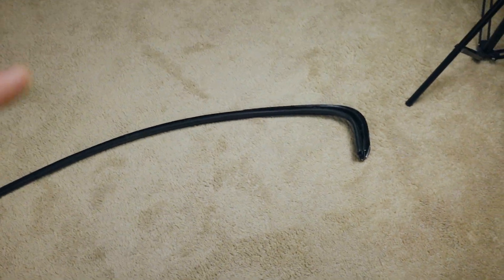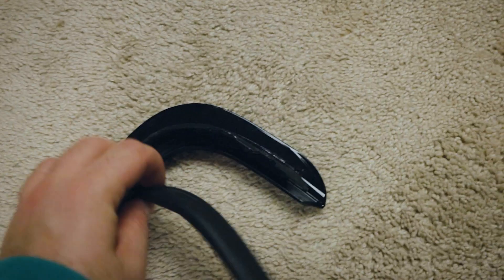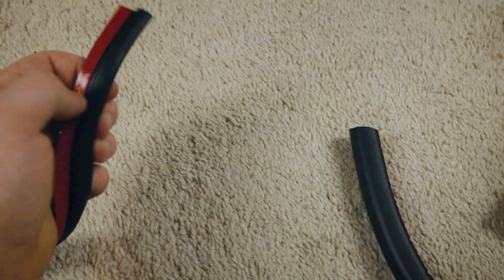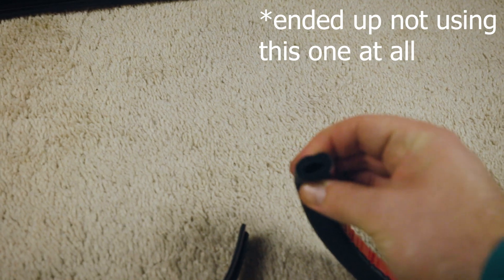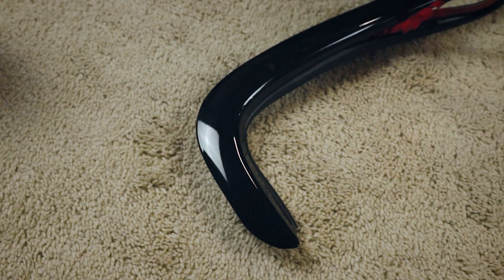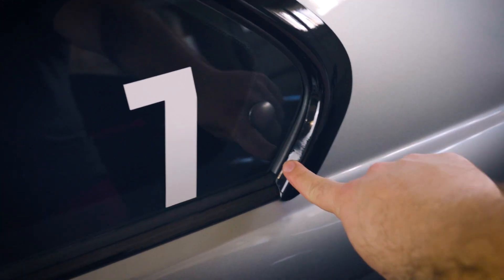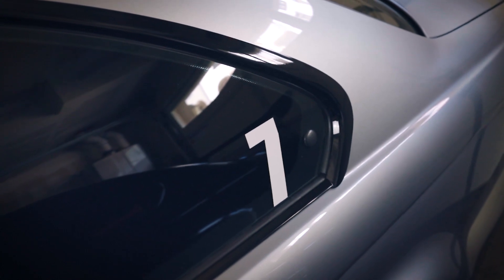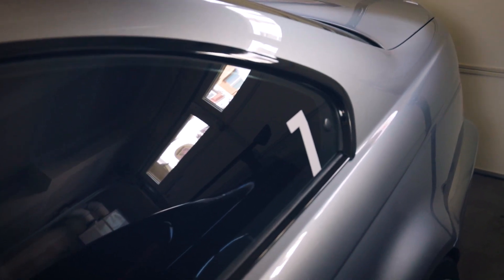SAVE $1000 by doing this on your BMW e46 - Window Trim Gasket Replacement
Quick video showing how to replace the gasketing that fails on the e46 from heat and time. Using this gasket saves you having to buy the whole trim piece which results in $1000. Link for gasket is below: